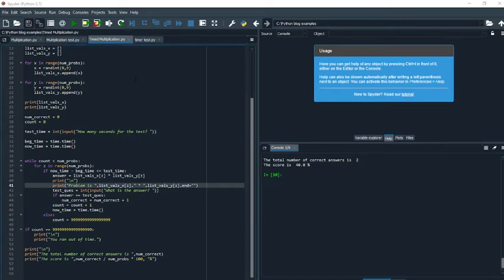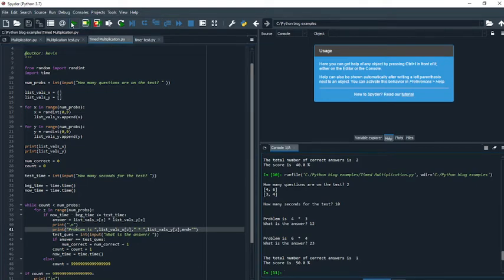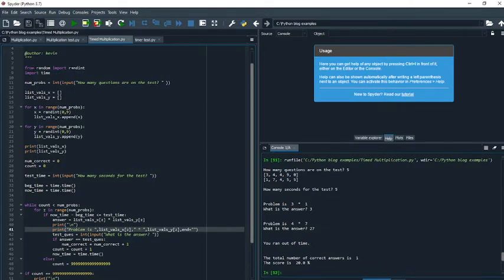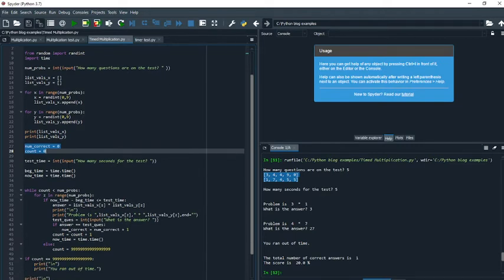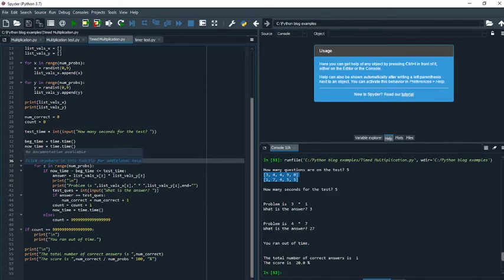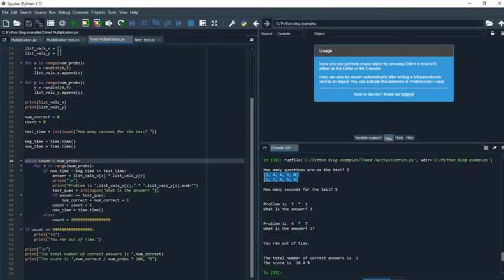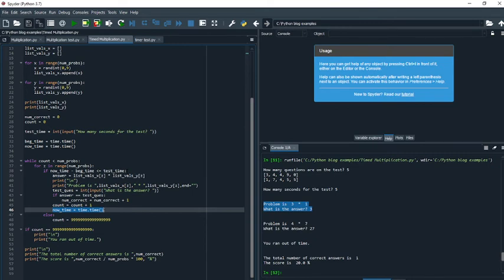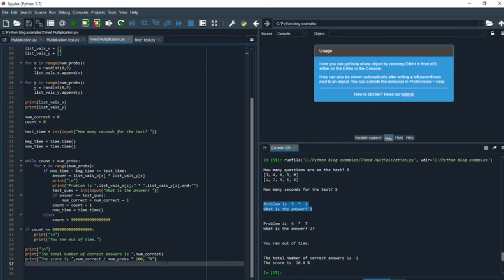How to do a timer in Python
This video demonstrates the development of a timed multiplication test in Python.